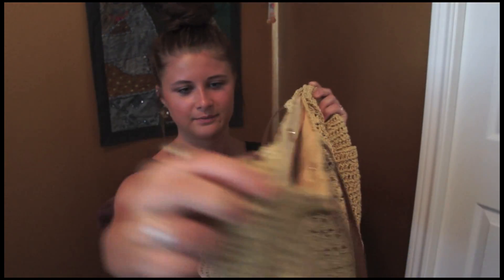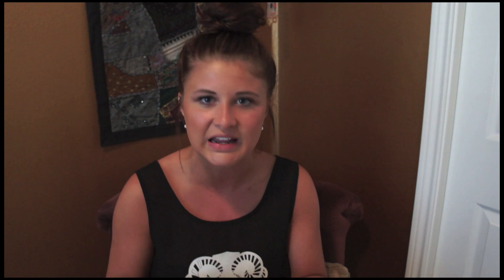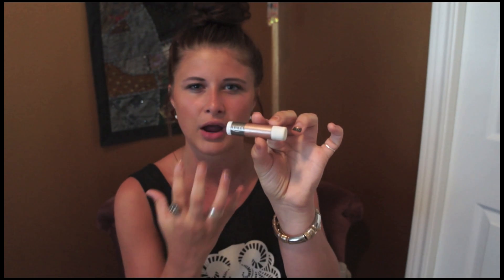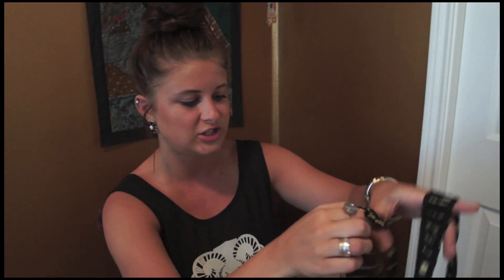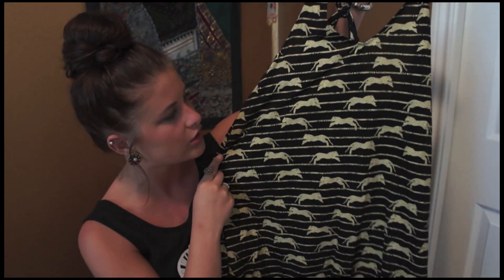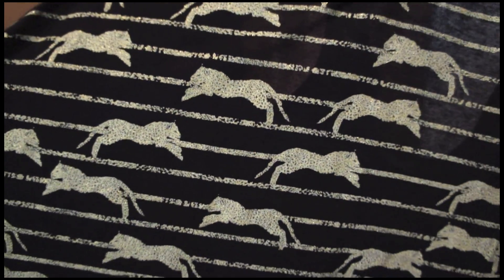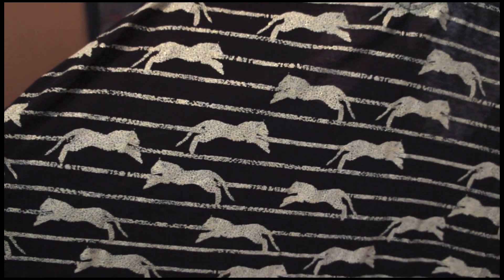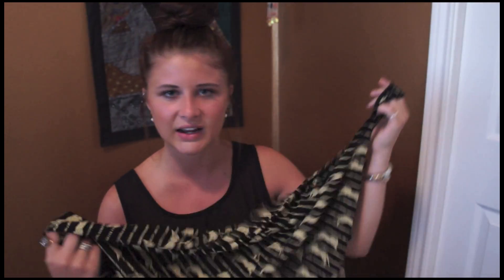What's in My Beach Bag! ☼ | MORESAVANNAH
I was recently in Myrtle Beach, South Carolina and got some requests to show you what's in my beach bag. So, here it is!

xoxo Savannah

This is my Fashion, Beauty, How To, and everything fun, channel. :) Most of you may know me from my music, but I'm excited to start showing you my tips and tricks for everything fashion.

Send me a letter:
Savannah Outen
PMB# 330
17675 S.W. Farmington Rd.